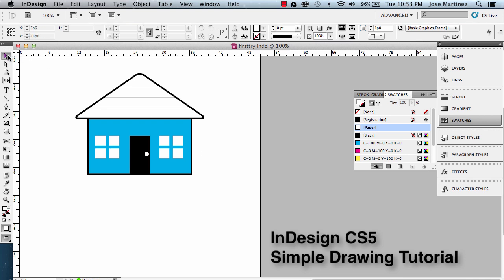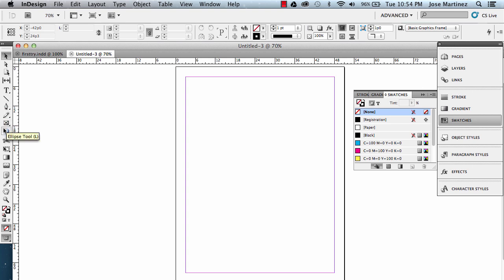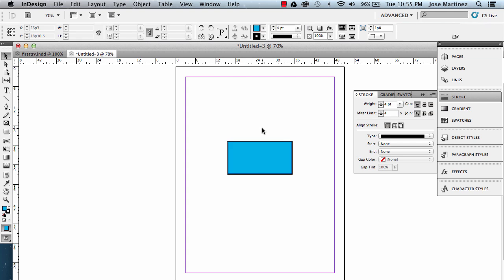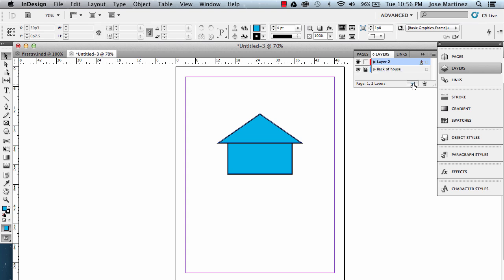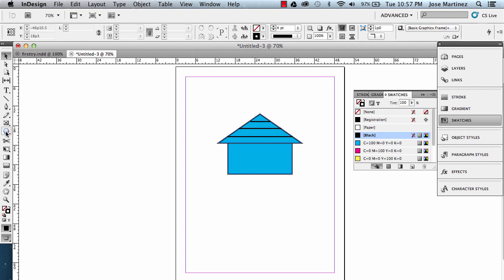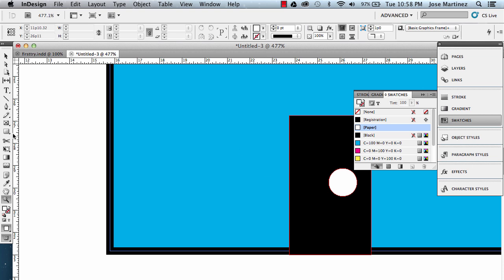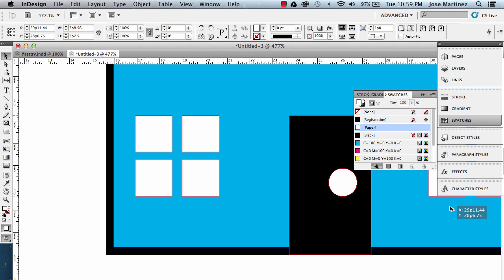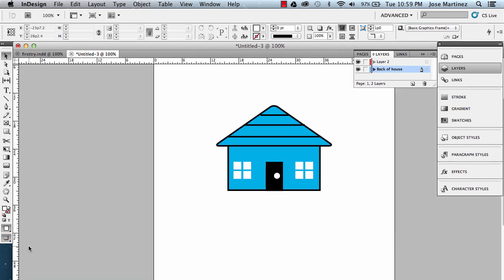InDesign CS5 Drawing Tutorial